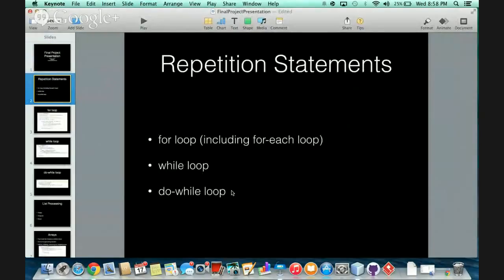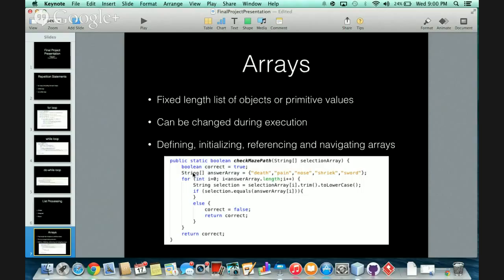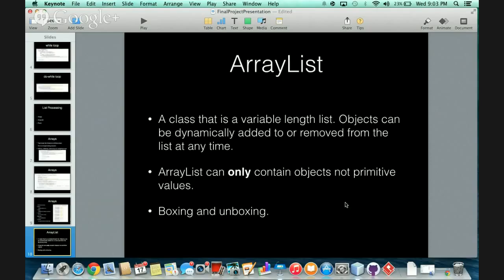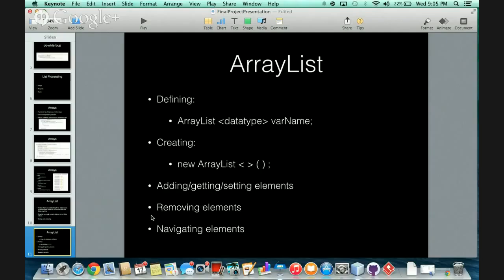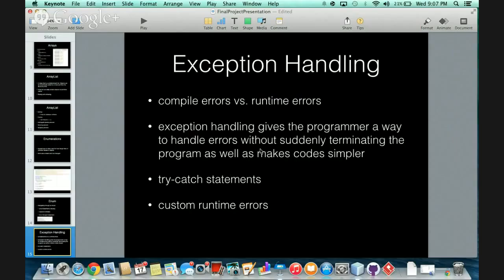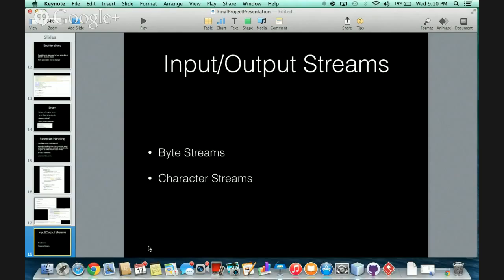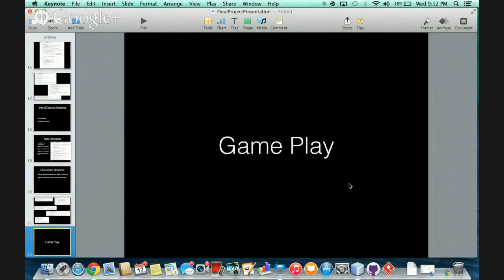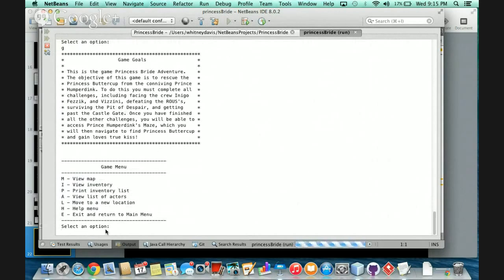CIT 260 Final Project Presentation